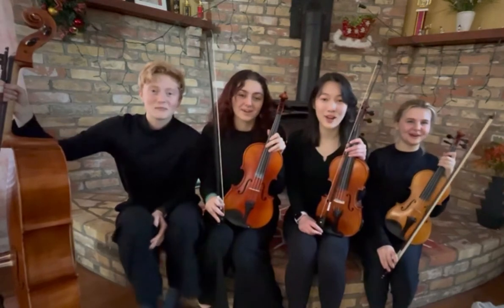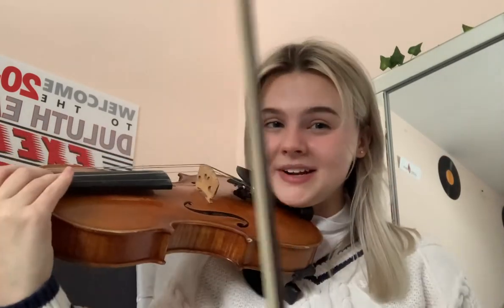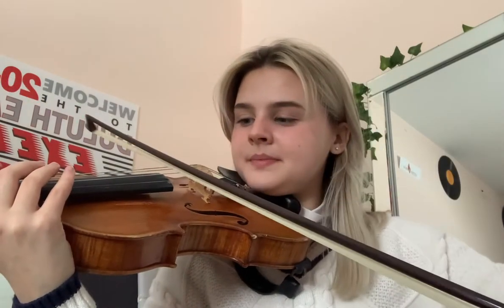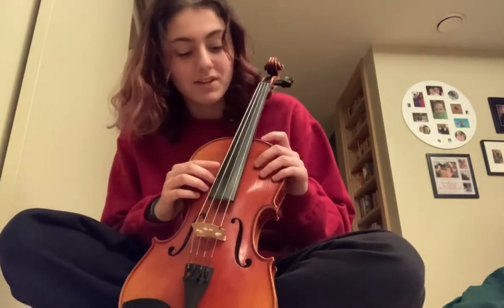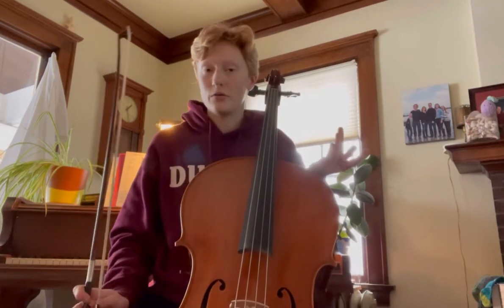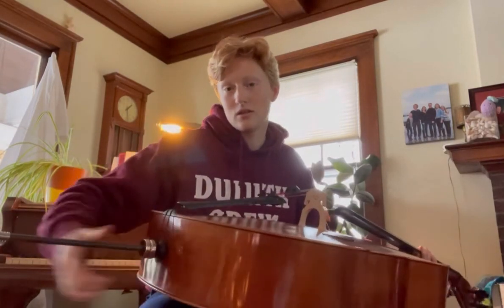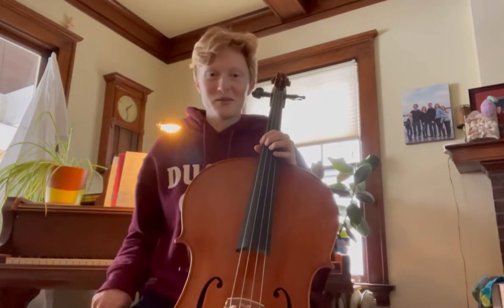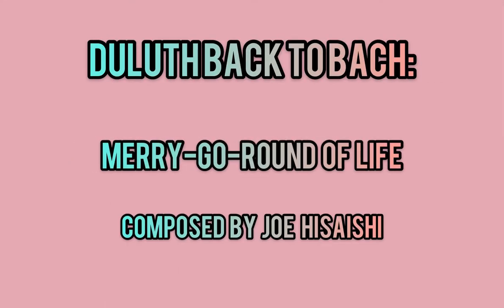Back to Bach Duluth Region: Merry-Go-Round of Life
The members of the BtB Duluth Region present Merry-Go-Round of Life composed by Joe Hisaishi along with some introductions to the violin, viola, and cello.